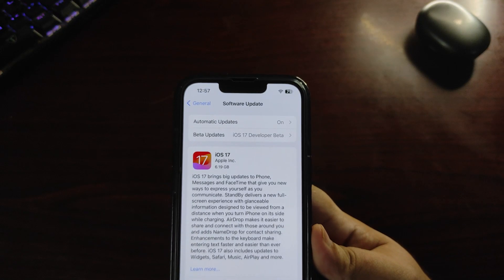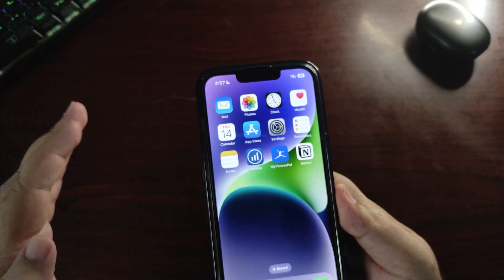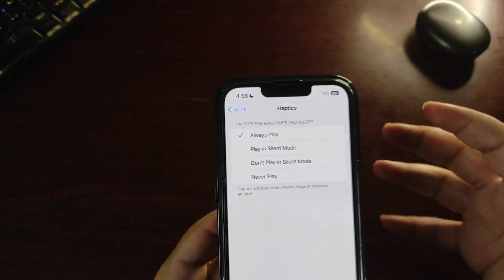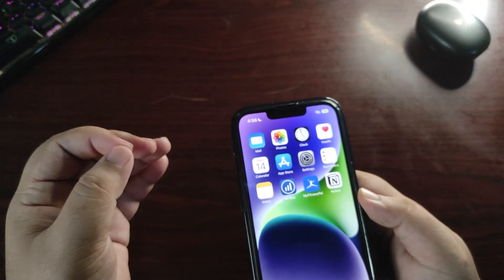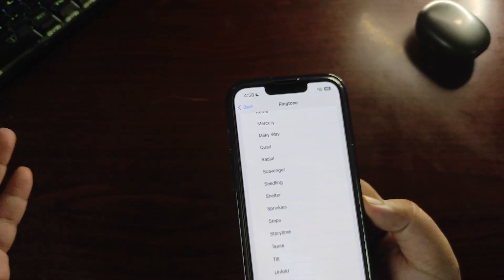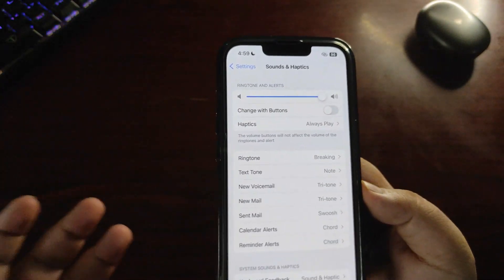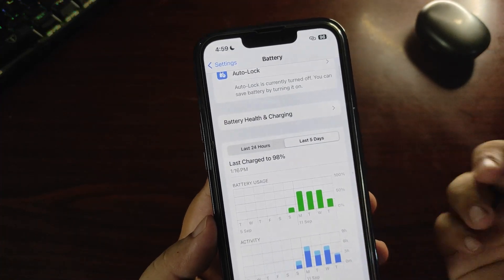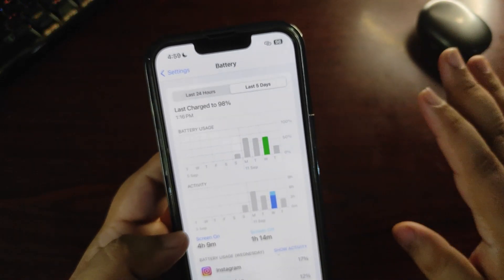iOS 17 RC What's New | The iOS Guy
Apple Releases iOS 17 RC Build, In this video, I talked about what is new in this Update and More.